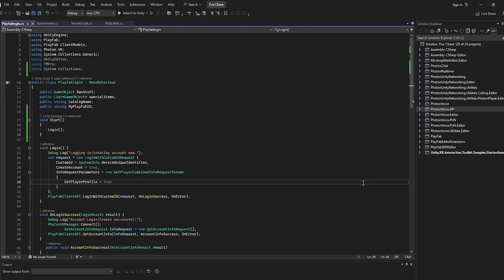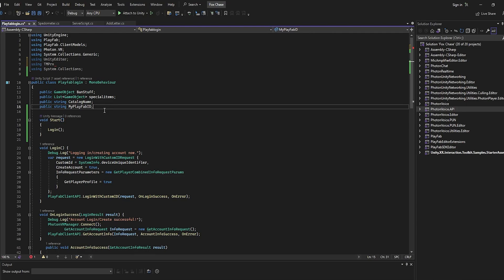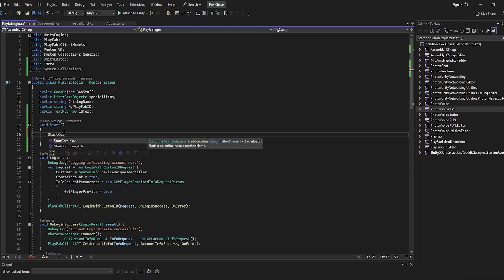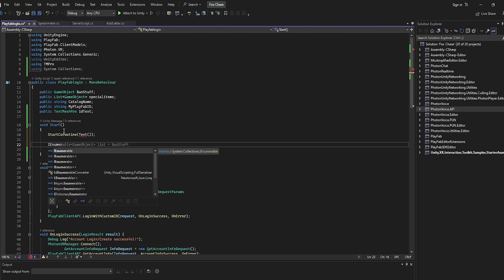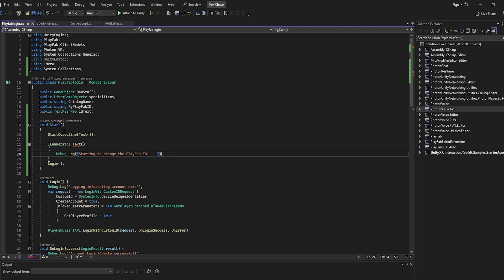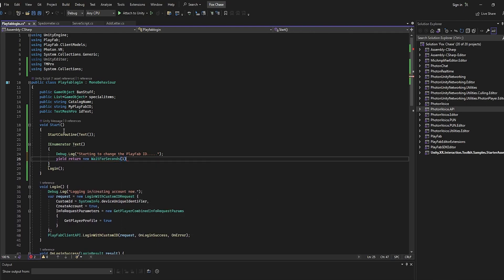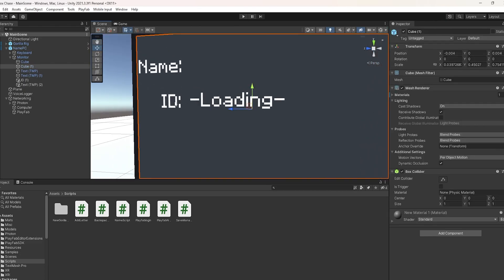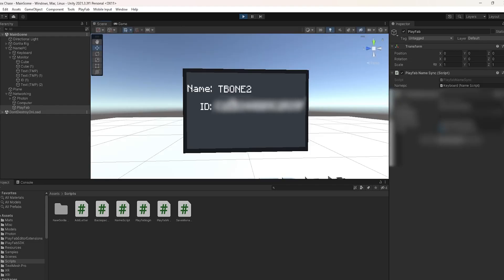How To Add PlayFabID Text To Your Gorilla Tag Fan Game.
This video explains how to add a health system to your Gorilla Tag fan game.

🗒️PLEASE READ🗒️
You don't have to give any credit whatsoever as there is no credit to be given. It's a simple script.

⌚TIME-STAMPS⌚
0:00 - Intro - Getting Started
0:11 - Making The Script
1:50 - Applying It To Unity
2:05 - Outro
2:22 - Outro2

🎵MUSIC🎵
chill type beat “branch” | free vlog music | prod. by lukrembo